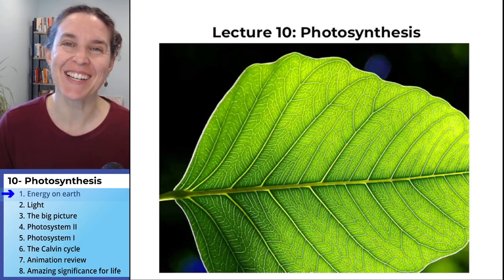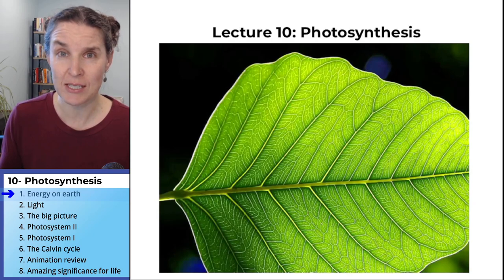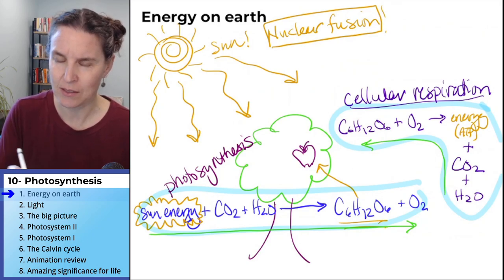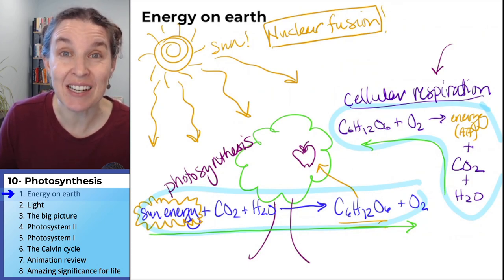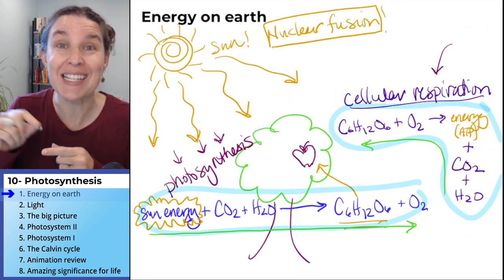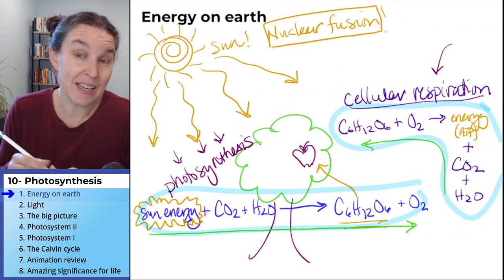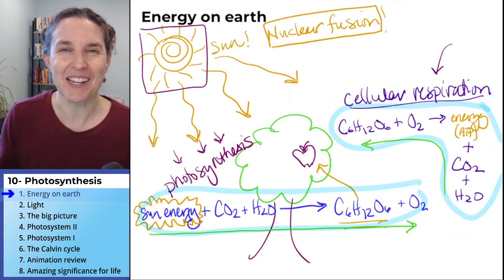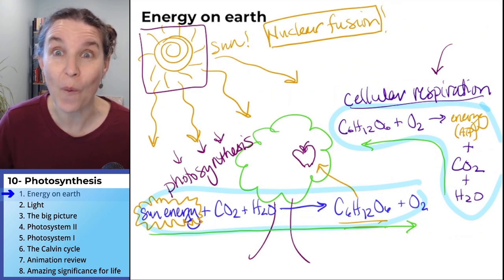Photosynthesis -1 Energy on earth